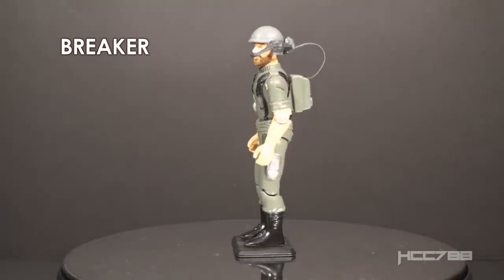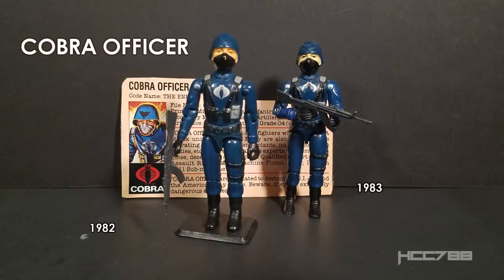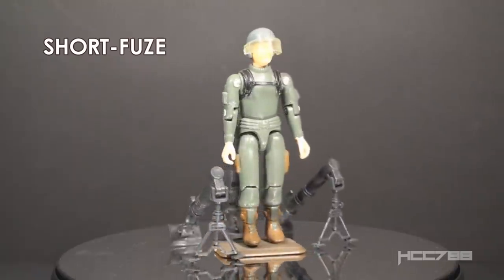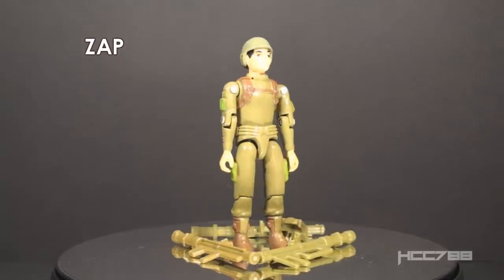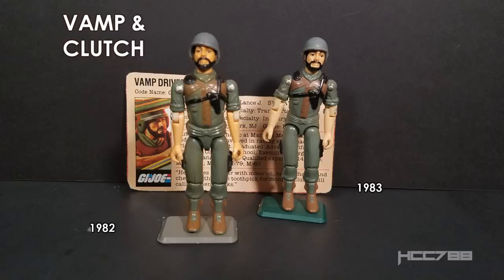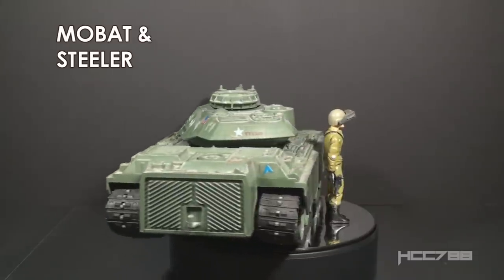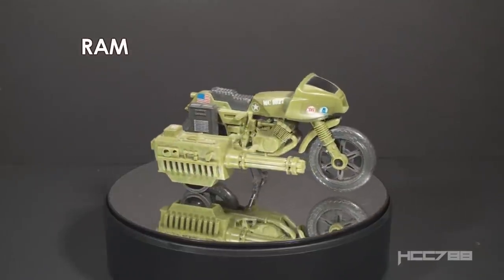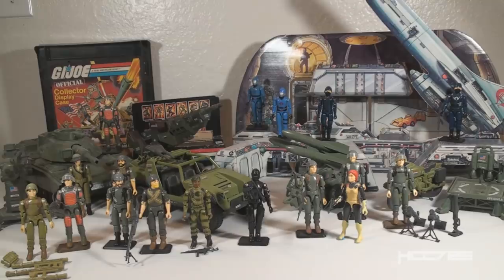HCC788 - G.I. Joe 1982 Overview! The first year of A Real American Hero!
Special Thanks to:
Ryan Wagner, James Swindell, Brian Zahn,
Byron Kellogg, Michael Johnson, Ben Penserga,
Mike Smith, Tyler Levens, Shaun Drefahl,
Raz Holly, David Tejerina, William J. Stelmack,
Philip Hanks, Todd Humphrey, Kurt Kesler,
Martin Day, Venetian Snares, Magnus Lauglo,
Mike Murdock, Daryl Beck, Chris Piers,
Brad Williams, Troy Smith, Hector M. Martinez,
Brandon Knight, David Fitchner, Mark Taylor,
John Logan, Judson Mabee, Donald Koehne,
Brent McMillan, Dennis Pederson,
Abomb Justice of the Clan MacDonald, Hikaru,
C.S. "Chuckles" McKee, Jason Malvuccio,
Jason Youngberg, Jeffrey Sharp, Gazz,
Daemon Donigan, Ryan Sweeny, steve,
Bradley A. Good, Armen Nakashian,
dacca, the baron, Chris Mc.83, Robert Bone,
Lachlan McLeod, Joseph C. Melli,  Daniel Mullin,
Tom Marsh, Jesse Kussatz, Chris Lucero,
Allen Okeefe, Judson Maybee, Jason S. Schetter,
Adam Verwolf,Sephi Melli, Rob Wilson,
Scott Miller, Chris Kanack, Elad Avni,
Justin Looby, Eric Ehmann, Stratoviper72,
Jon Carling, Dave Stelzer, RealWraith77

Your Voice is American by Letter Box

Yacht Stomp by Spazz Cardigan

Future Gladiator, The Snow Queen,